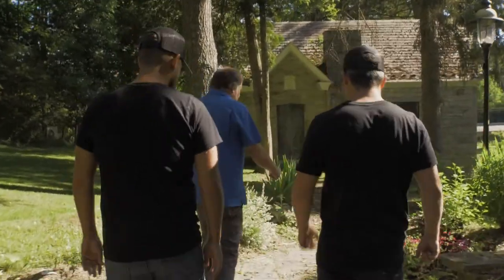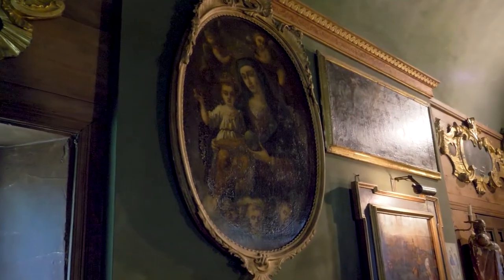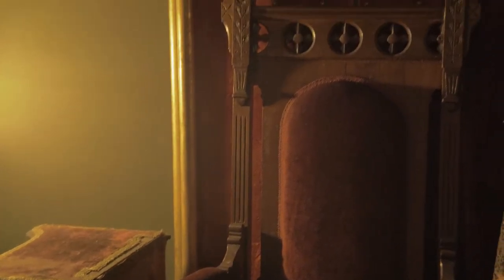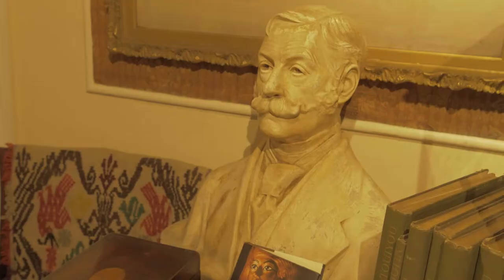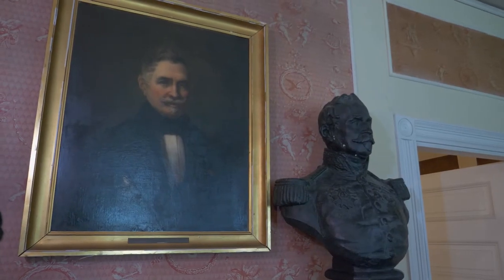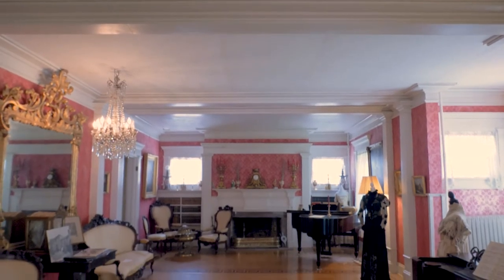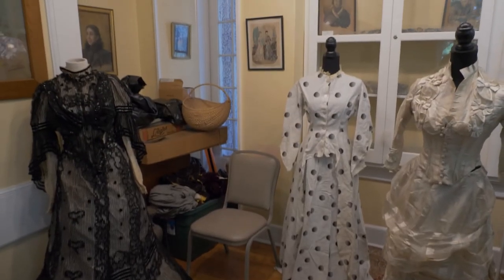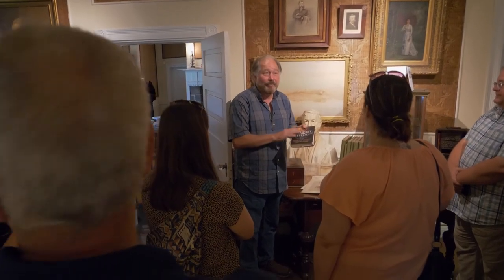Hidden Happy Valley Feat. Local Historia - Boal Mansion and Columbus Chapel (S1E2)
We hope that you enjoy this episode featuring the Boal Museum in Boalsburg, Pennsylvania.

“Hidden Happy Valley is all about highlighting some of the fascinating historical and cultural sites that we have right here in Centre County, and encouraging our neighbors as well as out-of-town visitors to connect with those places,” said Robbin Degeratu, administrative director at Centre County Library & Historical Museum. “We're excited to partner with other organizations that value learning, tourism, and connecting with history and culture.”

Local historians, Matt Maris and Dustin Elder, moderate each episode on location from special spots in Philipsburg, Milesburg, and Boalsburg. Each video offers a 10-minute guided tour showcasing places and spaces filled with history and spotlighting Centre County life in a unique way. The collaborating organizations have decided to keep specifics about each “community gem” featured in the series a surprise until the videos are released.

Schlow Centre Region Library and Centre County Library & Historical Museum have teamed up with the Happy Valley Adventure Bureau and Local Historia to offer the free series of short, virtual experiences that focus on the lesser known history behind favorite spots across the region. Part tour, part lecture, Hidden Happy Valley will be released on YouTube one episode per month in June, July, and August 2021.